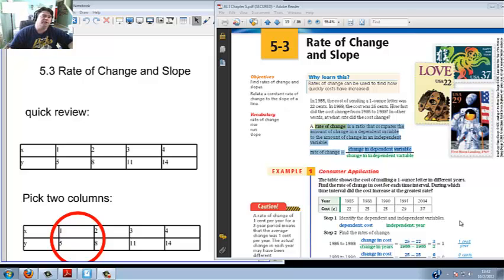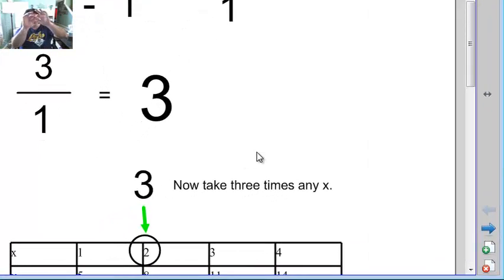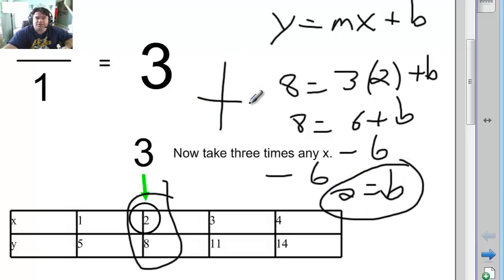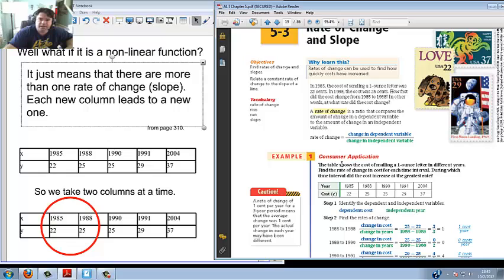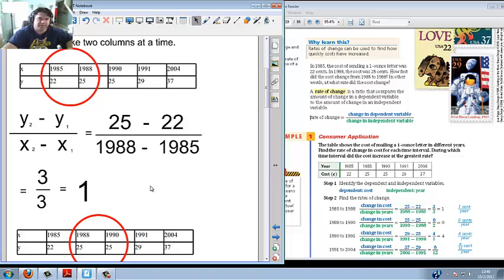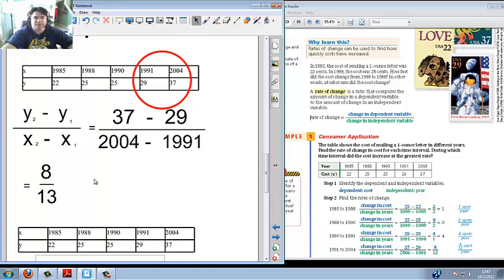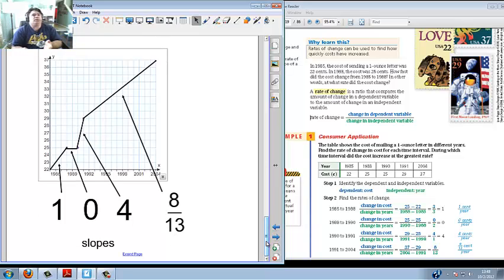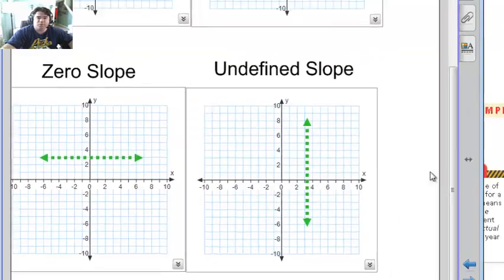5.3 AT math Rate of Change and Slope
Rise over run and stuff like that